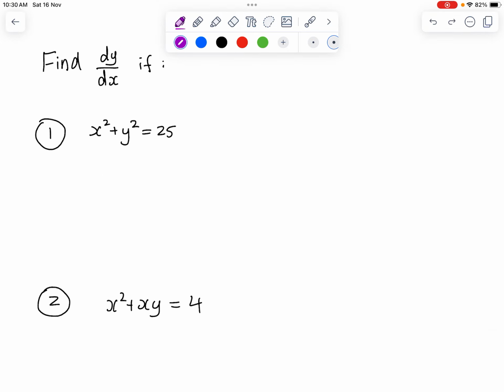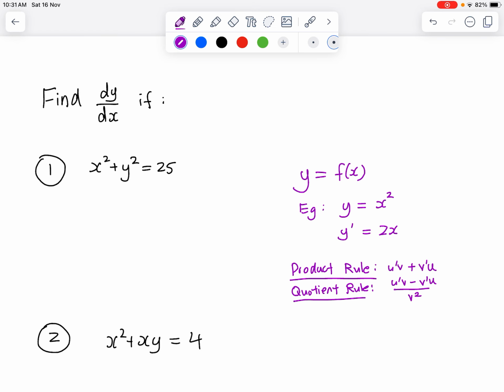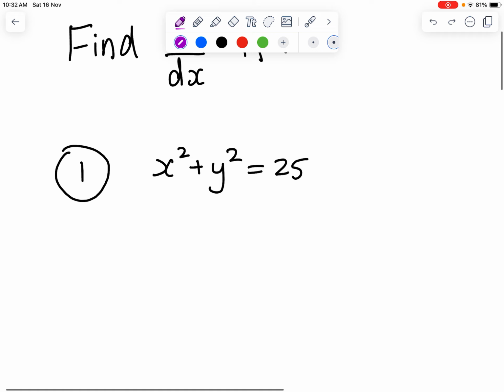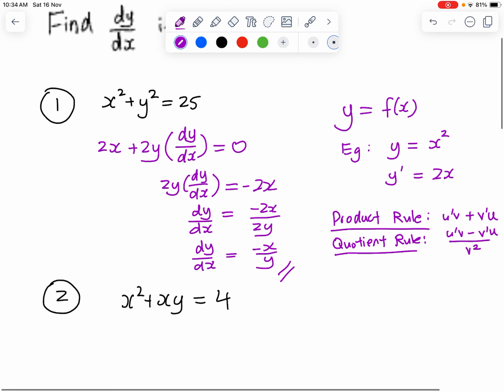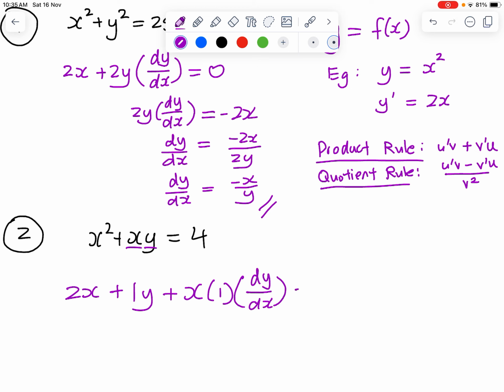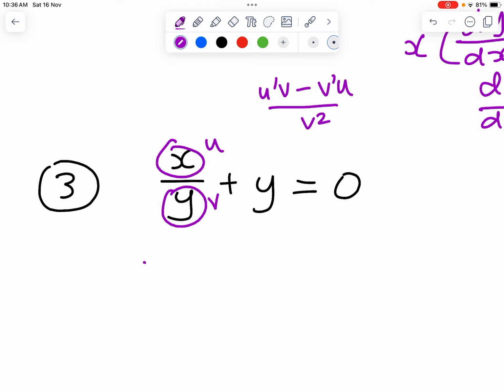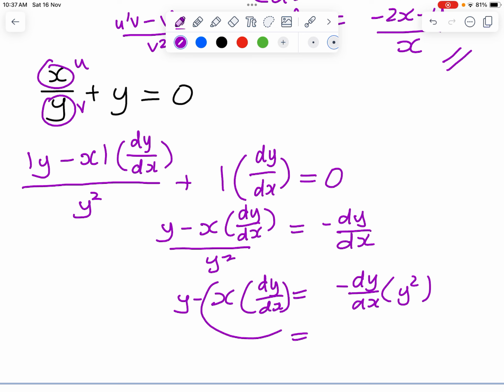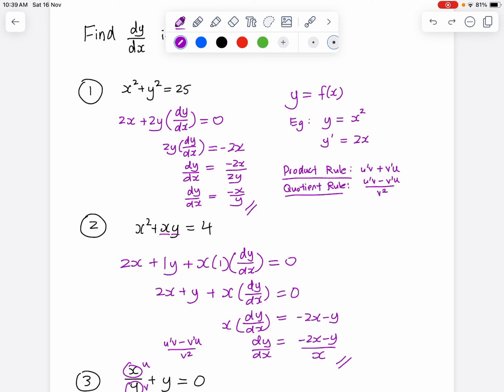Introduction to Implicit Differentiation